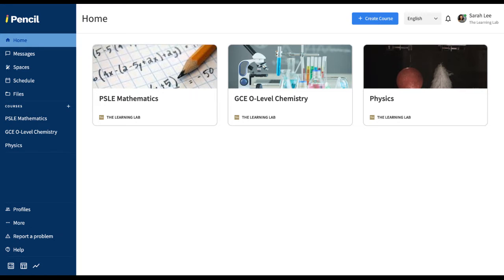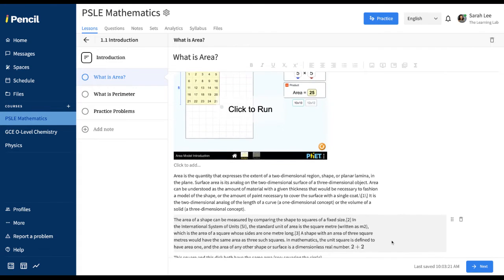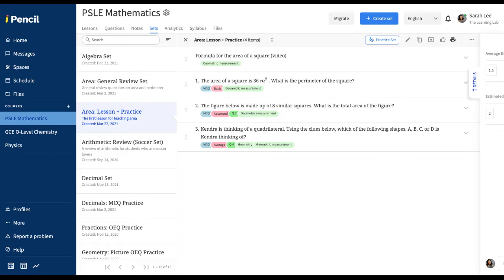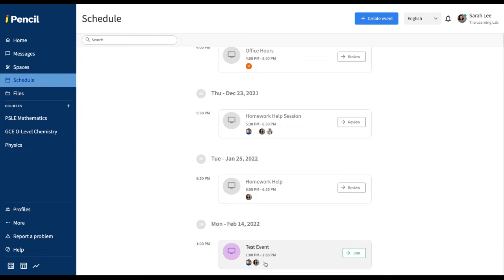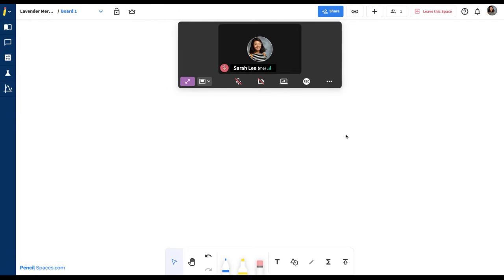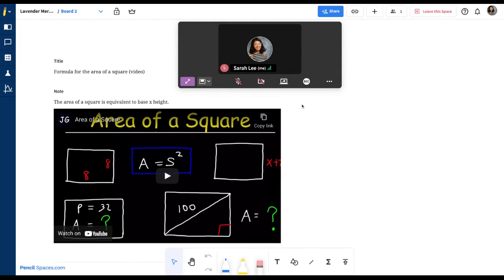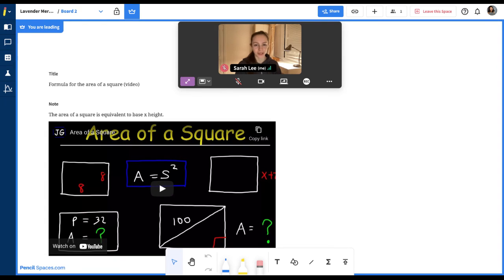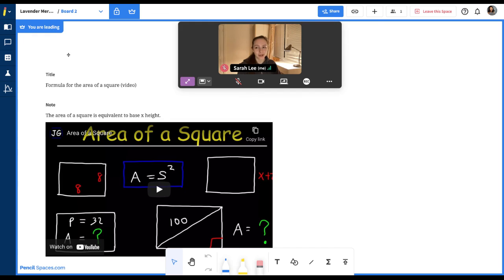Discover Pencil's Premium Features in Under 5 Minutes